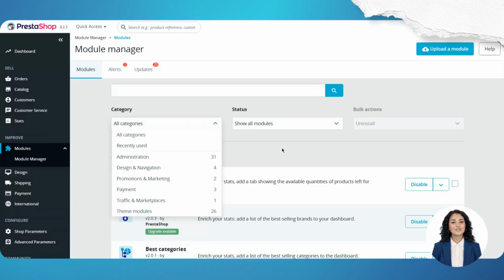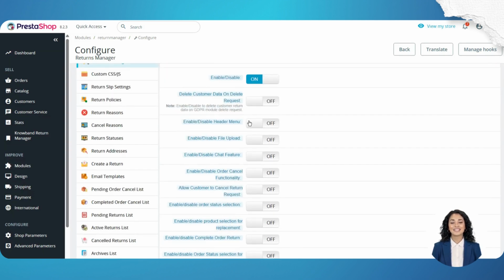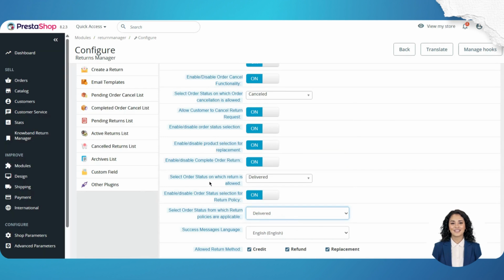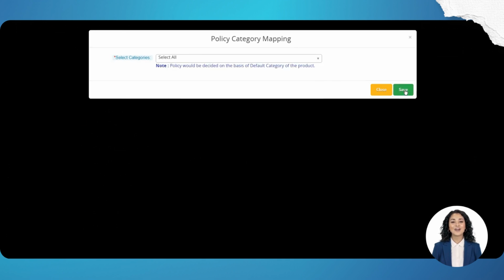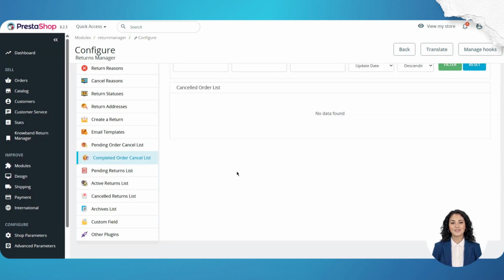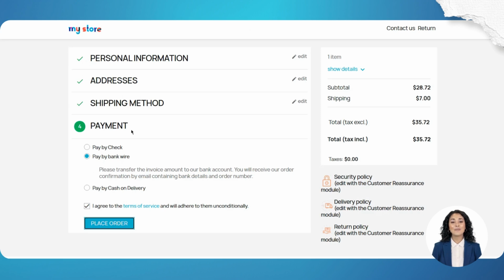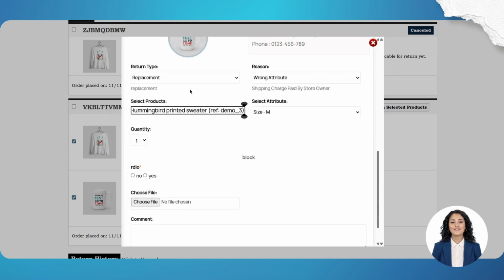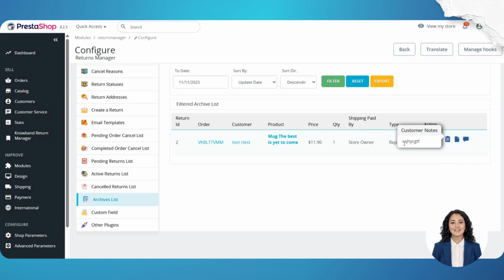PrestaShop Return Manager Module – Complete Tutorial in French | Returns, Refunds & Cancellations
Bienvenue dans le tutoriel complet du module PrestaShop Return Manager, une solution puissante conçue pour simplifier et automatiser l’ensemble du processus de retours, remboursements et annulations de commandes pour votre boutique eCommerce. Dans cette vidéo, nous vous guidons étape par étape à travers l’installation, la configuration et l’utilisation de cet addon PrestaShop Return Manager, qui apporte plusieurs améliorations importantes.